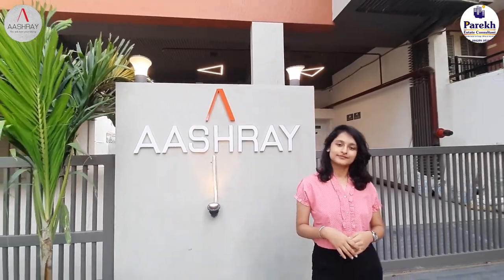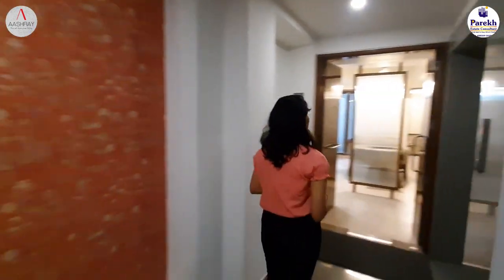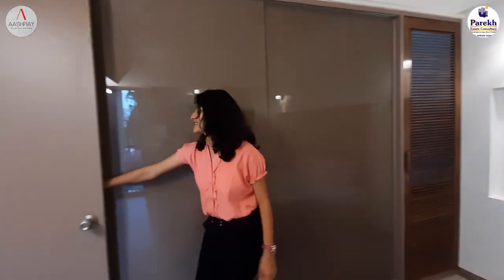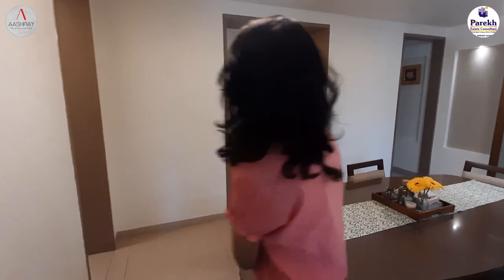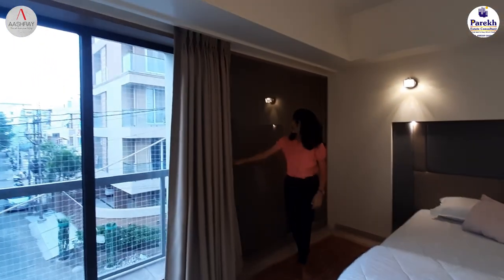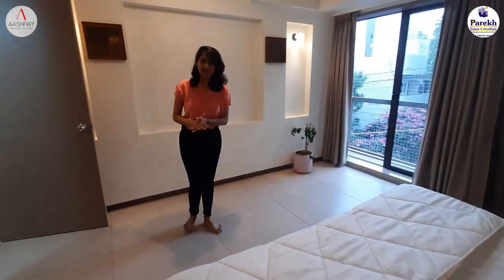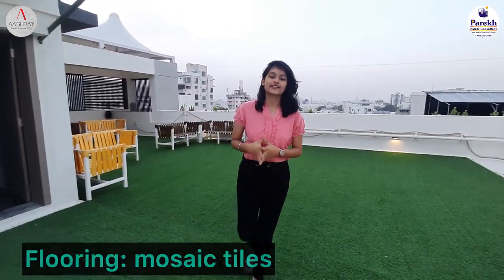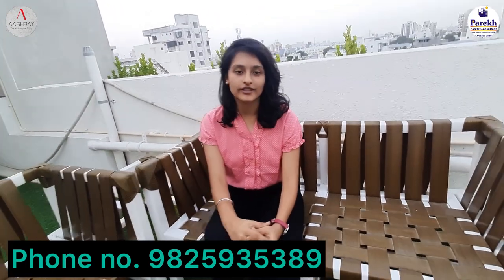Aashray in Rajkot | 4 BHK Luxurious Apartment | by Ketan Parekh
Aashray Rajkot | 4 BHK Luxurious Flat

In this video I am giving the detailed information about 4  BHK Luxurious AFlat at Rajkot !

Parekh Estate Consultant..(Since 2003)
Industrial,  Commercial, Residential,  Retail, Villas, Hospital, Hotel, School & Petrol Pump

Office No. 830, Star Chamber, Harihar Chowk, Rajkot - 360001.

YOU WILL LOVE YOUR LIVING
TYPICAL FLOOR PLAN : 4 BHK 1420 Sq. Ft.

Insanely Lovable
Bed room can't be bad! As it becomes the real companion of
relaxation after the whole day's hard work, stress & noise.
Carpet Area
Approx 1420 Sc.Ft.
WASH 4'11½" X
on
TOL
4'0"
6'7"
C.B
-4'0" x 2'0
KITCHEN
8'10½" X 11'0*
Astonishingly Beautiful
Living room defines your living and the living room of
Aashrav would be the next convention of a certain class.
OPEN
TOI.
7'7½"×
4'6"
BEDROOM
13'0¼" X 15'3"
BEDROOM
10'0" X 15'5"
DINING
15'" X 9'11"
OPEN SPACE
BEDROOM
10°6" X 12'1*
LIFT
M.D
LIVING
18'0" X 15'0"
PORCH
1711" y 3'9"
OPEN SPACE
4BHK
Typical Floor Plan
Is to 5th Floor
TOI.
7°O" X 4'9"
up
PASSAGE
DN
REDROOM
11'9" X 15'0"
PORCH
-3'9" Y 3'0"
TOI
7°3" X 4°6"

Auto Door Lift (6 Passenger)
Cable Provision For
Wit Connection.
Cane Provision For Satelite
connection.
Concealed Piping / Provision
For Air Conditioning.
Fire Safety System In Kitchen (Smoke
Detection Or Extinquishers Cylinder.
CCTV In Parking And Common Area.
Amenities
Well Planned Covered Stack Parking
(Extra Charge For Stack Parking System).
Solar Energy Or Solar Heater
Rain Water Recharge.
D.G. Back Up For Lift, Pump
& Common Light Area
Driver Toilet.
Electric Car Charging Point.
Borewe & Underwater Tank
Waitina Lounge At
Ground Floor.
Suv Clun On Terrace
Open Theater
Yoga Lounge.
Well Planned Sitting Area.
Open Theatre
AASHRAY
Terkt
Yoga Lounge
Enjoy the breeze on the terrace
rovitalr
Specifications
Flooring
• Vitrified Tiles In Living Room / Dining Rooms,
Bedrooms And Kitchen Or Wooden Laminate
Flooring In Master Bedroom.
• Mosaic Tiles Or China Mosaic
Floorina In Terrace
Wash Area
• Floor Kota Stone, Dedo White Ceramic 12" x12"
Washing Machine Point.
• Provision For Ele. Geyser Or Heat Pump Point.
Ctoro Aroa
• DP Kota Shelf With White Ceramic Dedo
• Floor Rustic Tiles
Kitchen
• Floorina-Vitrified/Rustic Tiles
• DIatform-Natural Granite / Composite Marble.
• Sink-S.S./Quartz.
Balcony
• Rustic Tiles Floorina.
• Railina-Rust Free S5 Material.
Windowe
• Domal / Euro Series Aluminum Section.
Doors
• Main Door-Both Side Veneer Finish (With Lock).
• Bedroom Both Side Laminate Finish (With Lock).
• Toilet-Sliding Toughened Glass (With Lock).
Water Supply
• Underground Bore
• MC Water Supply (Provision) In Underground
Common Water Tank
• A PVC / CPVC Line For Water Supply.
• UPVC / PVC Lines For Soil, Drainage And External Lines.
Toilets
• Floor_Anti Kid Tilac
• Glazed / Ceramic Tiles Up To Linter Level.
• Granite / Composite Marble Counter Basin.
• EWC - Wall Hung Type (Parryware, Cera, Simpolo).
• CP Brass Fitting laguar Parryware Or Grohel
• Grid False Ceiling.
Electrification
• 2 Phase Concealed ISI Cooper Wiring With
Madular Curette
• MC Distribution Panel
• ELCB Distribution Panel.
Structure
• CC Frame Structure, With External Perihery
Wall Build In Af Rindlic
Natoe
• This hroucher is for information murance only It does mat farm a nart of the agresment or any lenal documents • All dimancions / mescuiremente
niven herein are annrovimate &, may vary at actual site • All the architectural views and nhntogranhs are for referance nurnnce.only
Dicelaimar.
• Chamn duh.
• 2. ronictration cha
would ho choreod outrs
saditiona! nove
would ho charmed ovtes • Maintananc
dennsit would ho collectad eutra y Intarnal channec will he normitted cuhiert to develoner's diceretion only • Evtornal changes will not ho
hermitted • Terrace rinhts would rest with develaners • Any additional EGI at present or in future would he availed hi the devolaner and no othe,
person / entity would be able to claim an right for the same •
Gas. P6VCL and water connection charges would be charged extra

Topic
Parekh Estate Consultant
how to sell property
video marketing
sell my house
real estate for sale
buy property
dukan bechne ke upay
how to sell dump property
selling property
apartments for sale